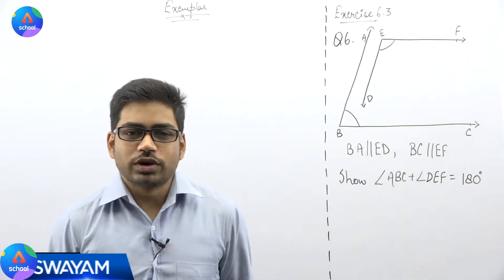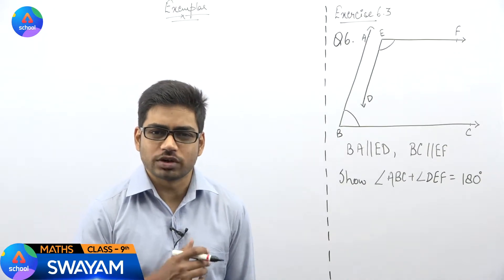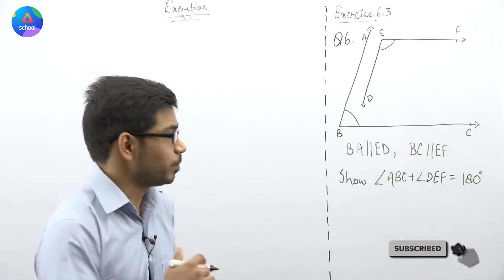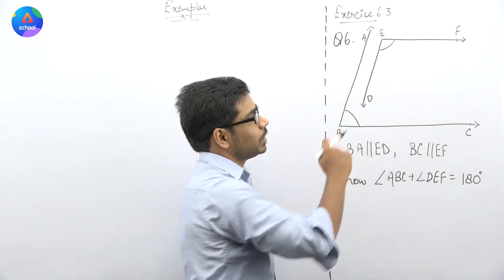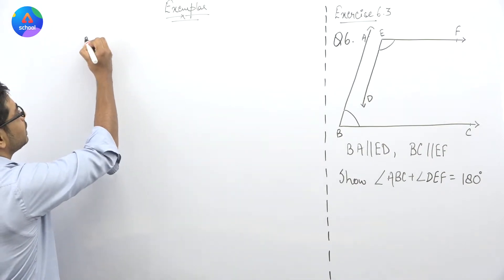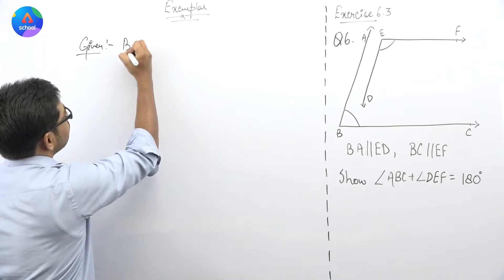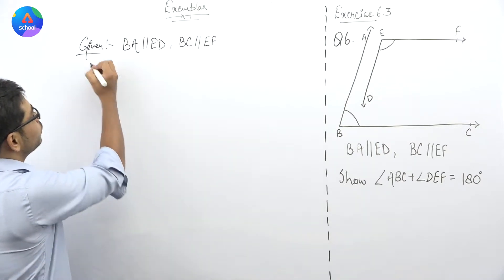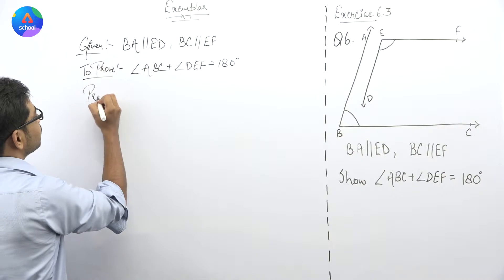Class 9th | Maths | Chapter 6- Lines and Angles | Exemplar Questions | Exercise 6.3 Q.6